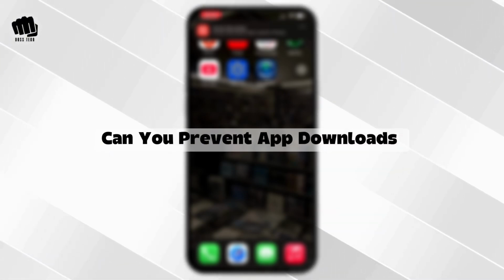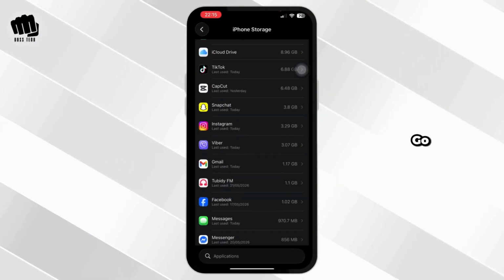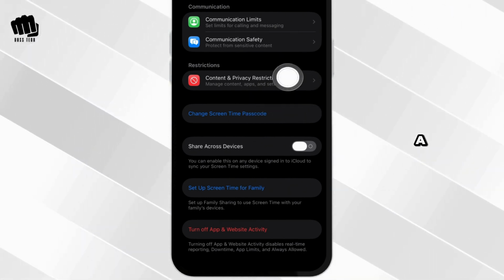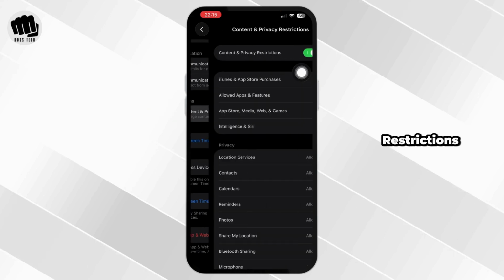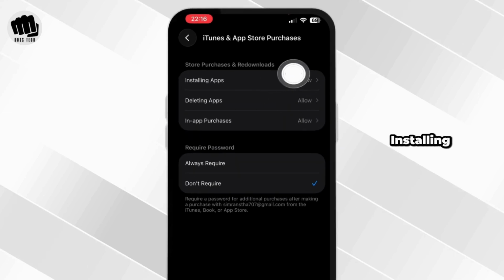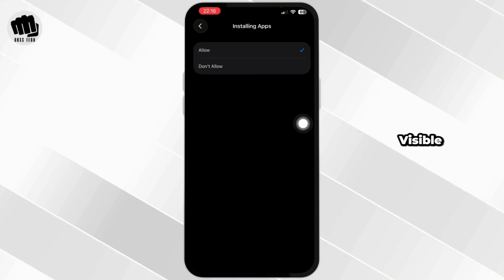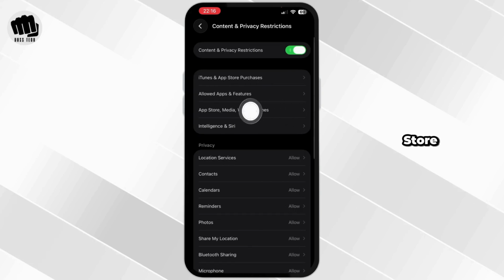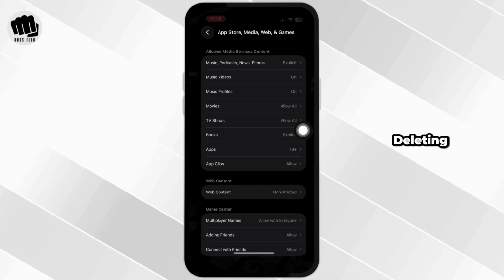Can You Prevent App Downloads Without Deleting the App Store? (2026)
Yes! You can block app downloads on iPhone without removing the App Store using Screen Time settings.

Timestamps:
0:00 – Introduction
0:10 – Set Up Screen Time
0:25 – Block App Downloads

Step-by-Step Guide:

Scroll down and tap Screen Time.
Tap Turn On Screen Time (if not already enabled).
Select Use Screen Time Passcode and create a passcode (different from your iPhone unlock code).

Now set restrictions:

Tap Content & Privacy Restrictions.
Go to iTunes & App Store Purchases.
Tap Installing Apps.
Select Don’t Allow.

✅ This will block all new app downloads while keeping the App Store visible.

Optional Extra Control:

Go to Content & Privacy Restrictions → App Store, Media, Web & Games
Set age ratings to limit what apps can be installed

⚠️ Note: Only someone with the Screen Time passcode can change these settings.

That’s it! You’ve successfully prevented app downloads without deleting the App Store.